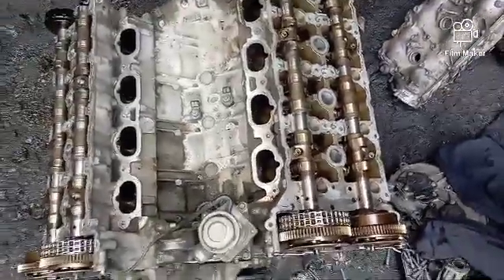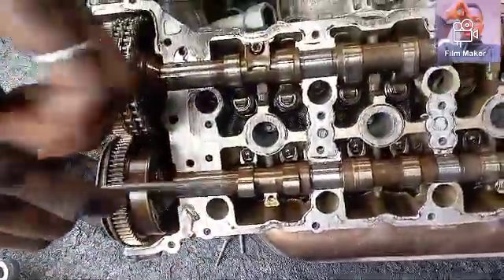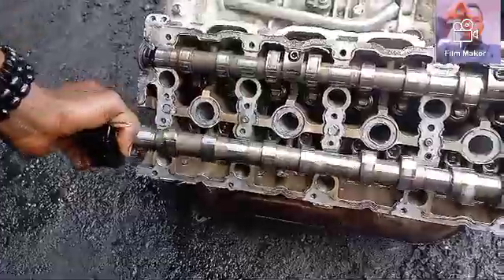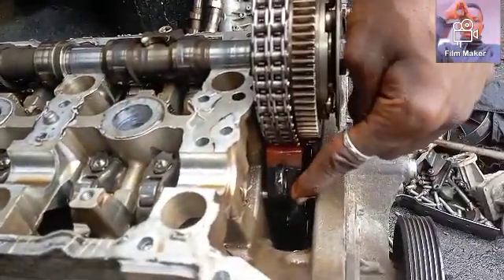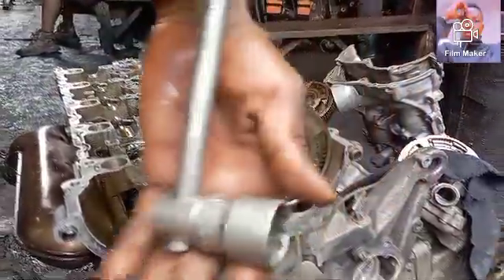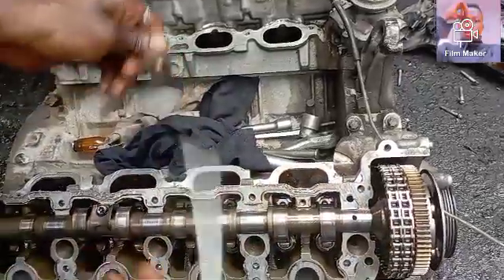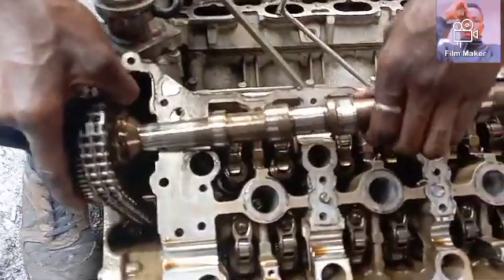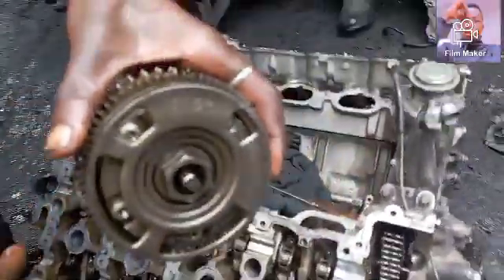Mercedes Benz m273 camshaft removal.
m273 and m272 engine are designed with the same method of setting and removing there camshaft. they are made with the same aluminium block, and timing setting. the removal of the camshaft for 273engine, is the same with the 272engine. the difference, is there camshaft measurements. the camshaft for 273 is longer than that of the 272.

Similarities:
1: uses the same timing,
2: uses the same aluminium block,
3: have the same method of removing the camshaft, the chain adjuster, and the chain rail etc.
Things to remove before removing the camshaft:
 1: the removal of the top camshaft bote and the camshaft for the AL and AR camshaft.
 2: The stod removal for AR chain rail
 3: the chain adjuster removal.